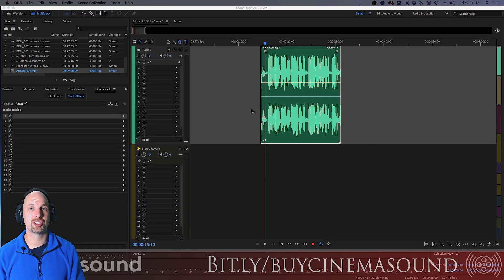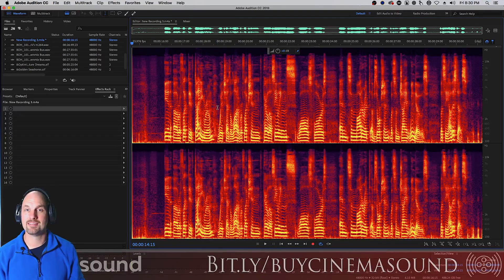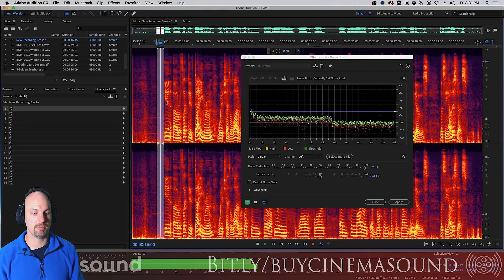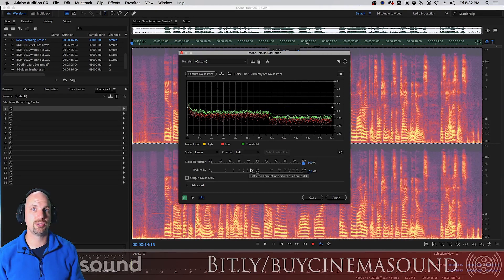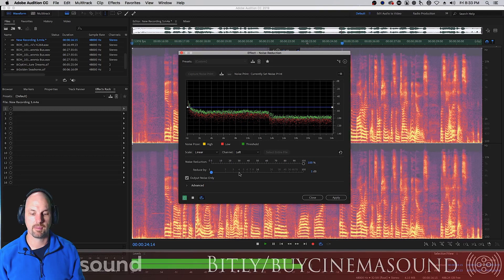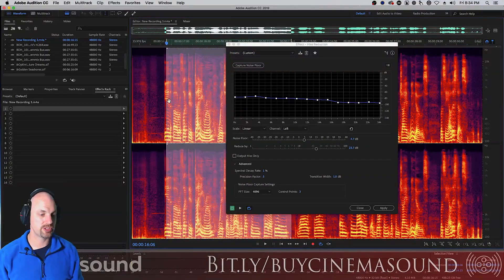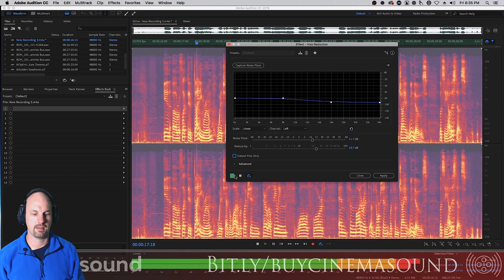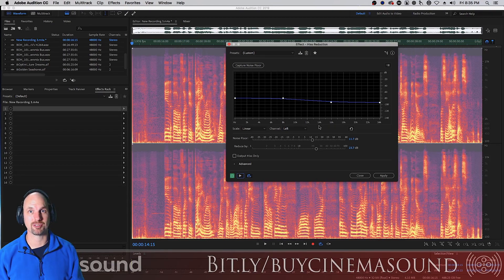Adobe Audition How To: Hiss Vs Noise Reduction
In this video, Cinema Sound Main Presenter Mark Edward Lewis continues with Adobe Audition How To videos and describes how to use the built in Audition plugin: Hiss Vs  Noise Reduction!